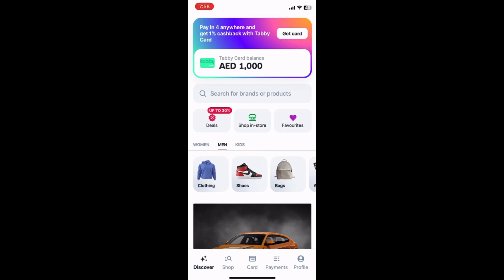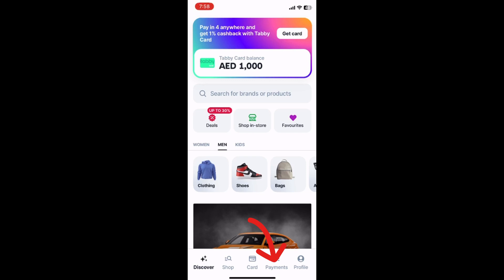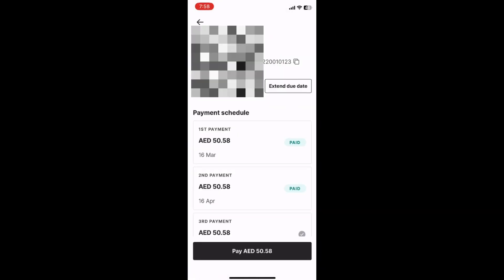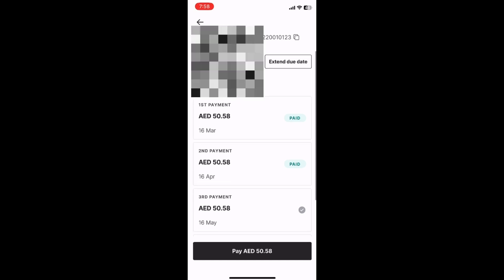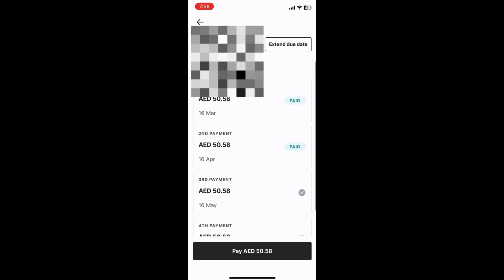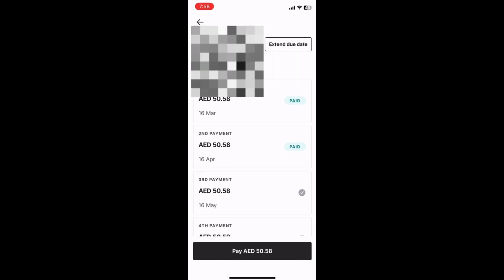How To Check Tabby Balance | how to check tabby wallet balance | How to check tabby balance uae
How To Check Tabby Balance? Want to stay on top of your Tabby wallet balance effortlessly? Look no further! In this step-by-step video guide on How To Check Tabby Balance, we'll walk you through the simple process of checking your Tabby balance in the UAE.

Learn how to access your Tabby balance with ease, whether it's through the Tabby app or website. We'll cover essential techniques for checking your Tabby wallet balance, ensuring you're always in control of your finances.

From navigating the Tabby app to utilizing online platforms, we've got you covered every step of the way. Empower yourself with the knowledge to monitor your Tabby balance seamlessly and make informed financial decisions.

Watch now and take charge of your finances with confidence!